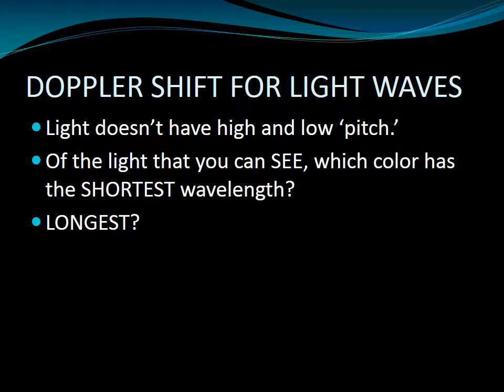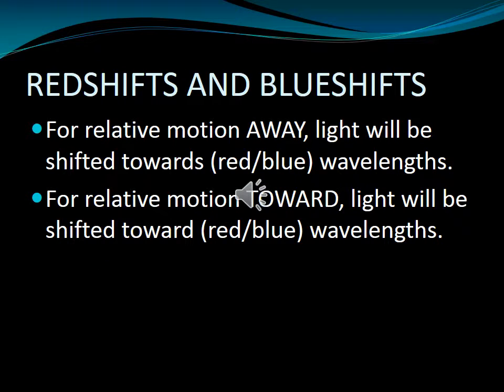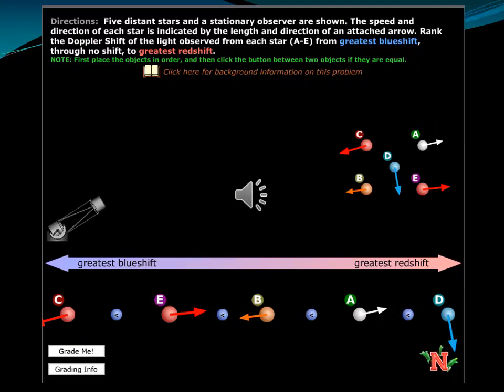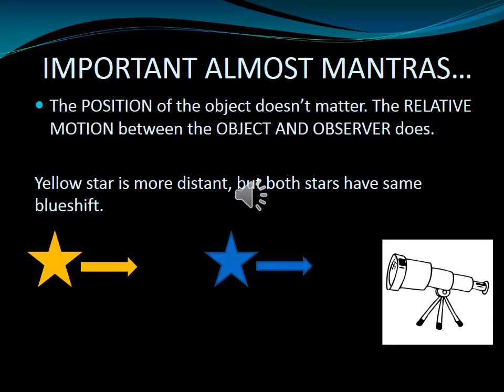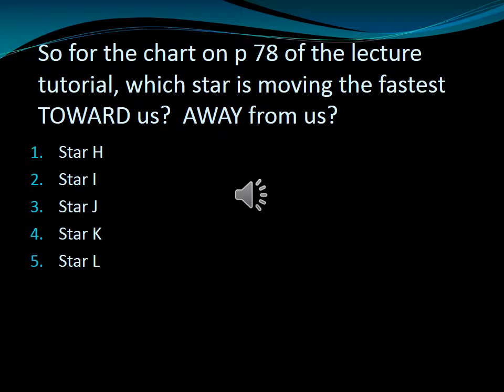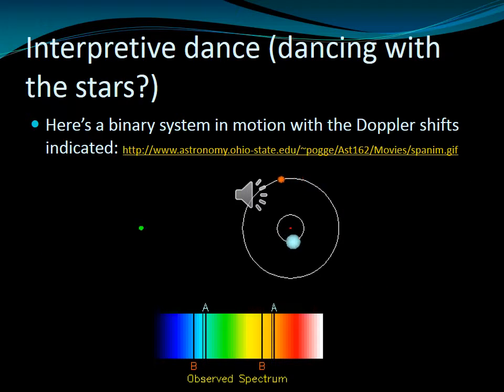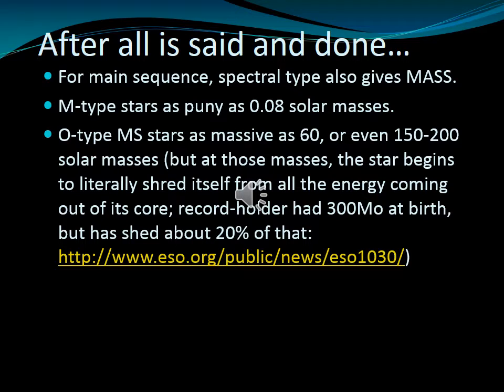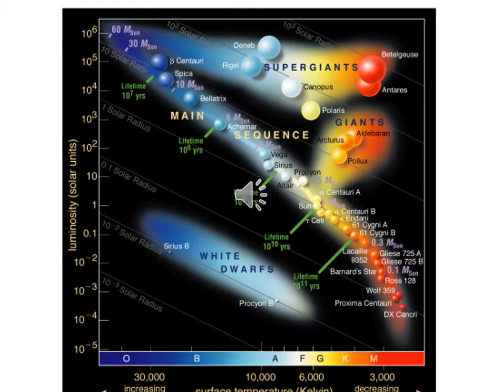Unit 3 lecture 6 PHYS 1403 SHSU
(PLEASE DISREGARD ANY MENTIONS OF ONE MINUTE PAPERS OR DEADLINES THAT ARE NOT FROM THIS YEAR!)